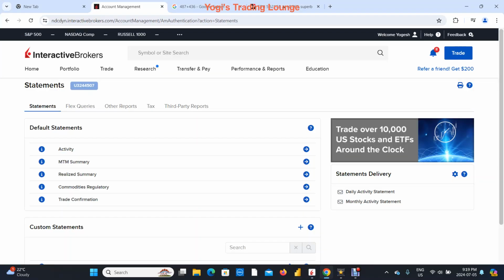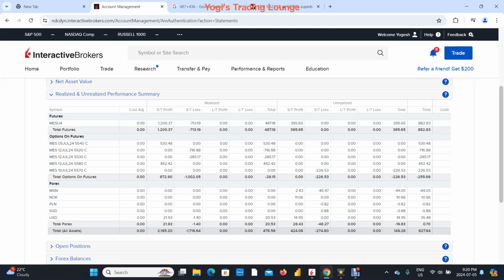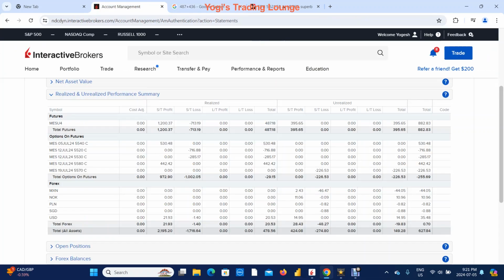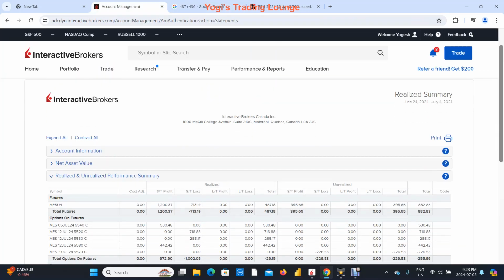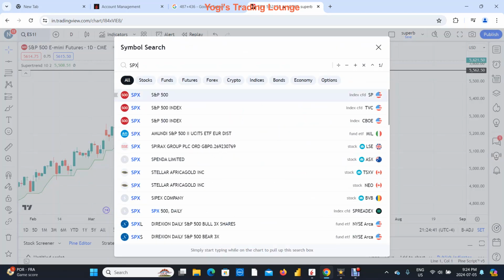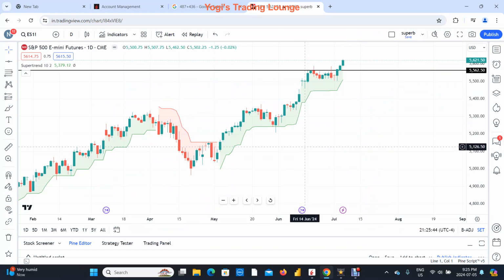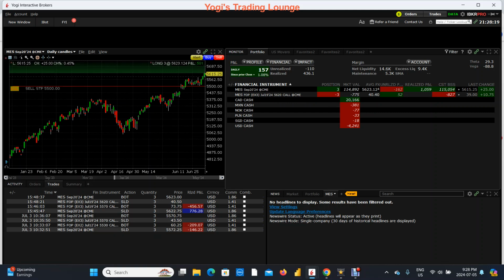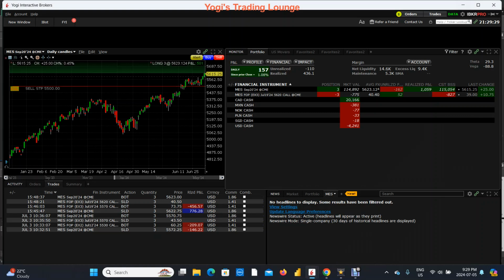Made $900 in two weeks trading Futures and Options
$900 Profit in Just 2 Weeks Trading Futures and Options! 🚀

Dive into my real profit and loss statements, detailed trades, and the winning strategies I used to achieve this impressive gain. Ready to unlock the secrets?